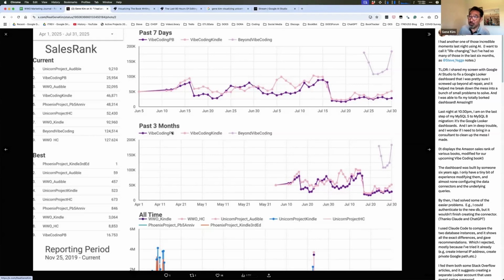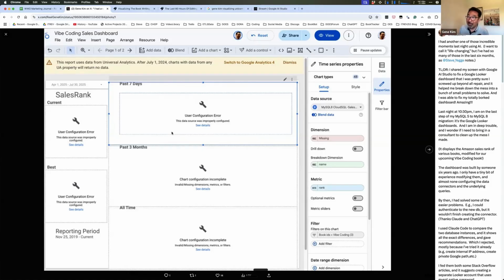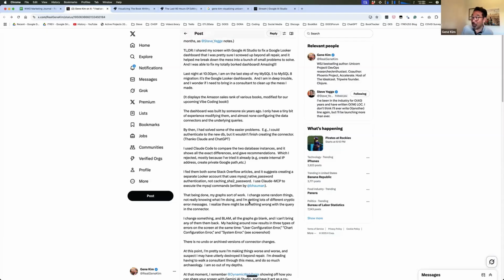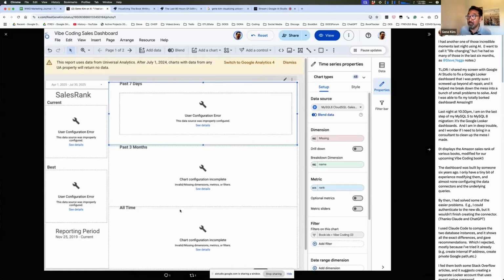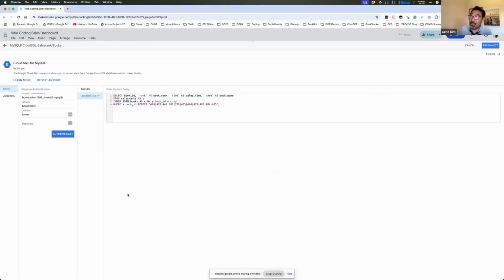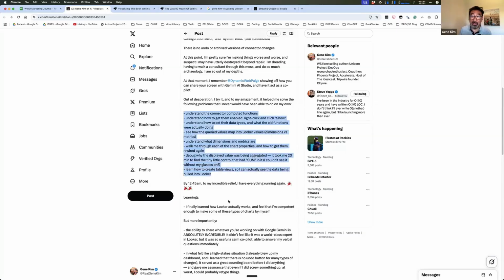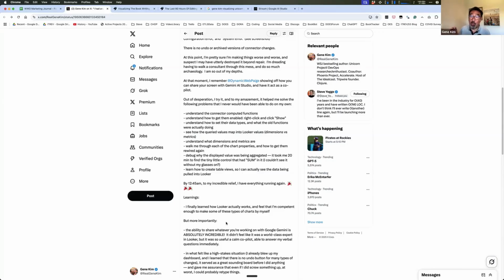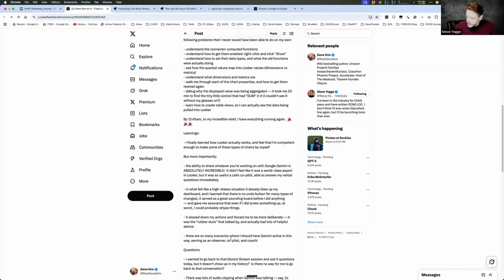S1E9: Gene's Terrifying MySQL Migration: Google AI Studio to the Rescue and the Hot Hand Fallacy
You've probably already experienced this: vibe coding dramatically accelerates development work, but this velocity comes with a hidden cost: when you're accomplishing far more in shorter timeframes, you're statistically bound to have more accidents - and potentially more catastrophic ones. This reality becomes even more dangerous when combined with what psychologists call the "hot hand fallacy," where recent successes create an illusion of predictable continued success.

In this cautionary tale, Gene shares his harrowing experience migrating from MySQL 5 to MySQL 8 - a task he'd avoided for years until Google Cloud's cost warning finally motivated him to act. What started as a straightforward database upgrade became a disaster when he attempted to migrate his Google Looker Studio dashboards. After successfully handling the database migration and authentication fixes, Gene made a critical error: he began modifying the dashboard connectors without creating backups. Within hours, his functional analytics dashboard had transformed into what he described as "a pile of rubble" - displaying cryptic error messages with no version control to restore it.

Finding himself in what he compared to piloting an aircraft when all displays go dark, Gene turned to an unexpected rescue tool: Gemini's screen-sharing capability. For nearly two hours past midnight, he used the AI as an intelligent debugging companion, sharing screenshots of his broken dashboard and receiving guided explanations of Looker Studio's architecture. While Gemini wasn't a Looker expert and couldn't provide exact navigation instructions, it served as what Gene called "an amazing rubber duck" - one that talked back, recognized the systems involved, and provided reassuring guidance through systematic troubleshooting.

Steve and Gene discuss the "hot hand fallacy," a dangerous psychological trap where successive AI coding wins create an illusion of building trust with the technology, when users are actually just developing better prompting skills. Both hosts confess to similar overconfident mistakes within the same week, leading to their key insight: AI tools remain fundamentally unpredictable regardless of past performance, capable of making "the stupidest of all possible options" at any moment. They acknowledge that when you're coding faster and being more ambitious with AI assistance, you'll inevitably have more train wrecks - but that's part of the territory.

Test pilot Frank Borman (of Apollo 8 fame) said, "Use your superior judgment to avoid situations where you have to rely on your superior skill." A golden rule for AI-assisted development: everything must have reliable backups and rollback mechanisms, because no amount of previous success guarantees future reliability. The episode demonstrates both recovery techniques (switching from high-speed "vibe coding" to deliberate "system two" thinking) and prevention strategies (proper planning, staging environments, and backup systems) for when AI-powered ambition meets production reality.

00:00 Introduction to the Vibe Coding Podcast
00:31 Exploring AFRI and Dungeons & Dragons
01:30 Show and Tell: Markdown Parser and Impossible Tasks
01:55 The MySQL Migration Adventure
02:54 Overcoming Database Challenges
06:56 The Looker Studio Migration Disaster
12:58 Gemini bad audio
13:30 more here
16:42 Lessons Learned and Best Practices
29:25 The Dual Modes of Vibe Coding
29:50 The Exhausting Reality of Context Switching
30:25 The Relief of Detailed Pair Programming
31:09 The MySQL Migration Success
32:00 begin
32:06 The Illusion of Trust in AI
34:22 DEND
34:22 The Chow Tool Development Journey
34:22 The Future of the Chow Tool
34:22 Concluding Thoughts and Future Plans